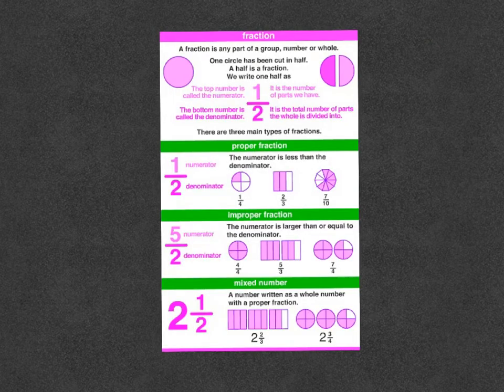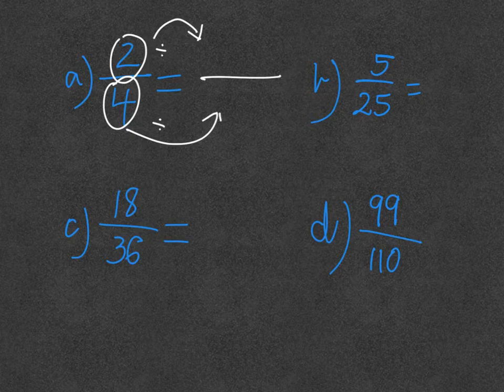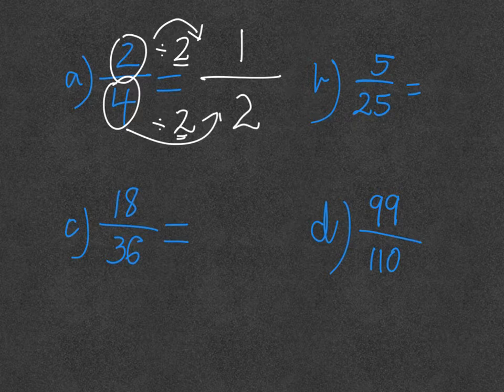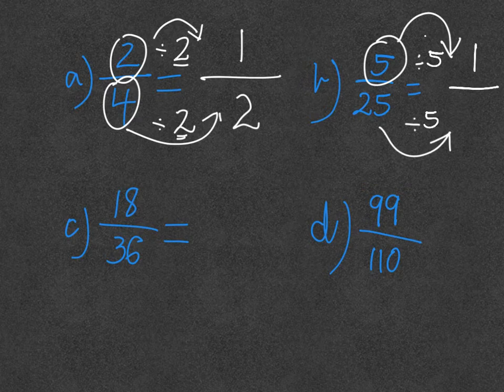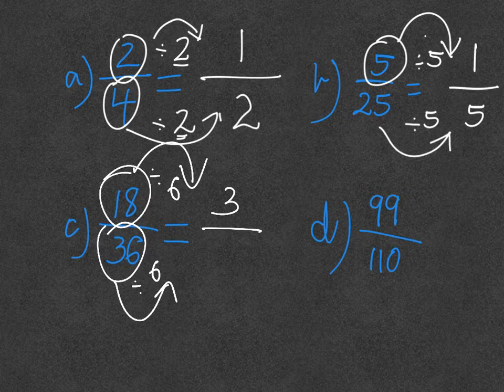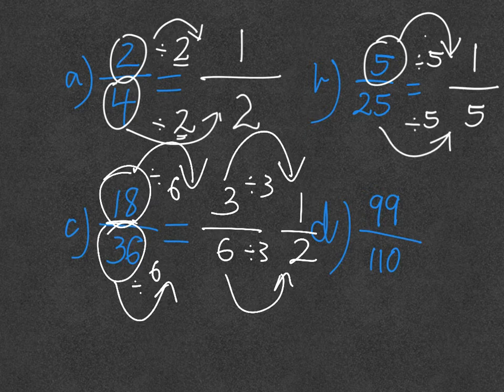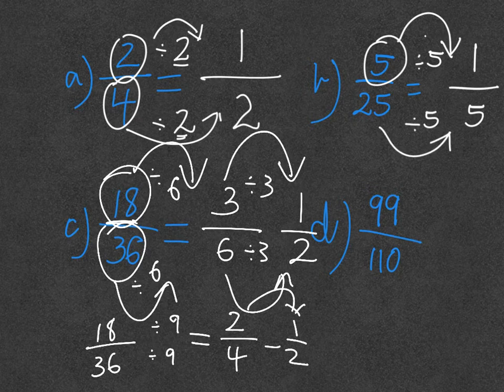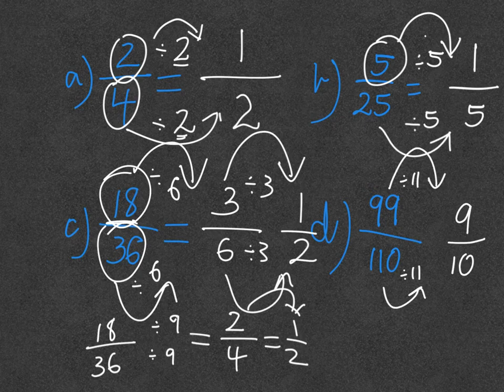Simplifying common fractions for Year 5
A short video aimed at my Year 5 students during remote learning.

The main focus is on simplifying common fractions.